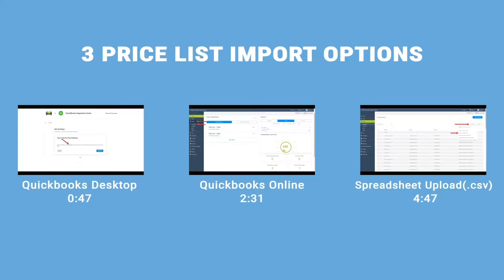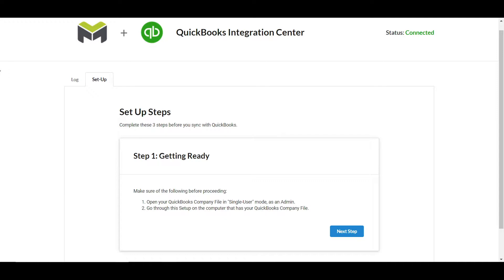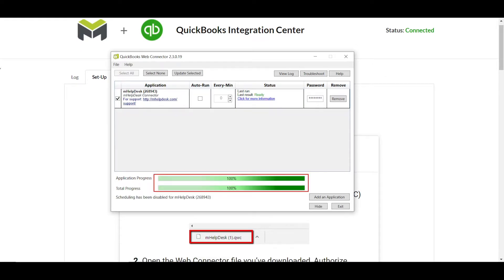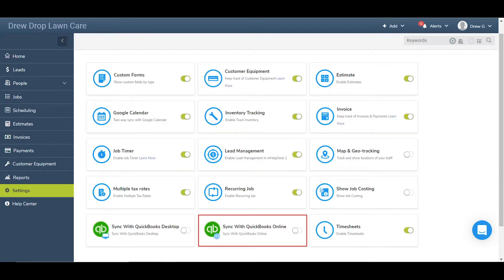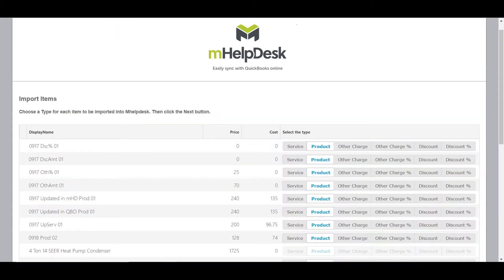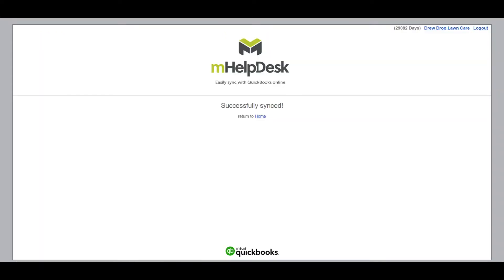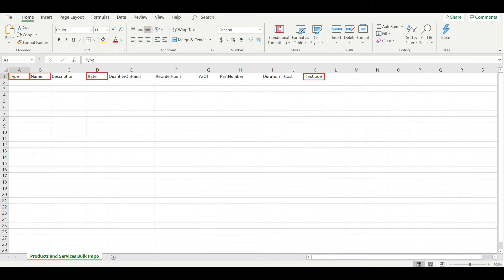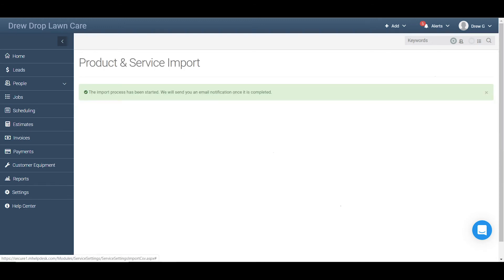Easy Estimates & Invoices With Price List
By adding a price list for your common parts And services, your team can save time and have more consistency when creating estimates and invoices. Uploading your price list makes you more efficient and helps you deliver your estimates and invoices to your customers faster. mHelpDesk makes it easy to import price lists from Quickbooks Desktop, Quickbooks Online, or from a spreadsheet upload. Use the links below to jump to specific instructions for each method.

Quickbooks Desktop: 0:47
Quickbooks Online: 2:31
Spreadsheet Upload: 4:47

About mHelpDesk:
mHelpDesk is the #1 rated field service software solution that helps businesses manage and automate their scheduling, estimates, work orders, invoices, payments and customer and staff communication.